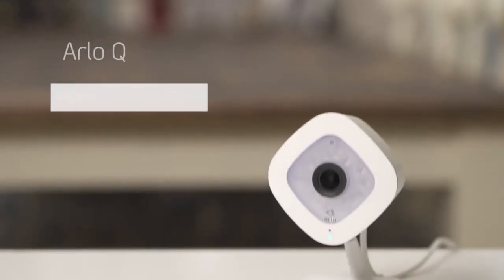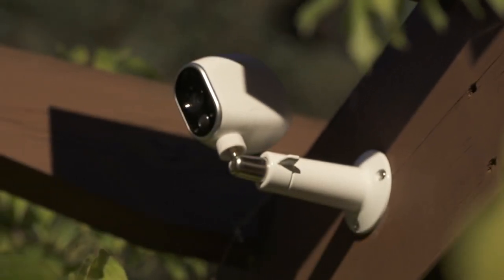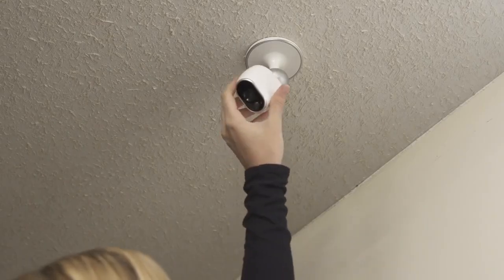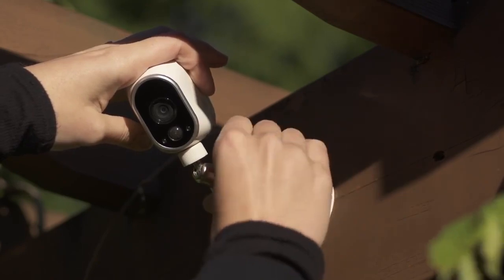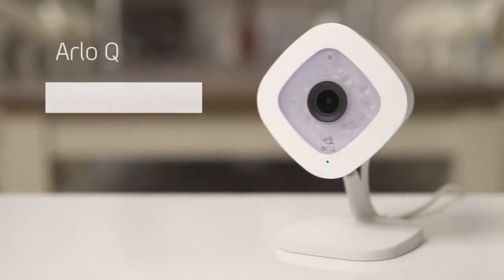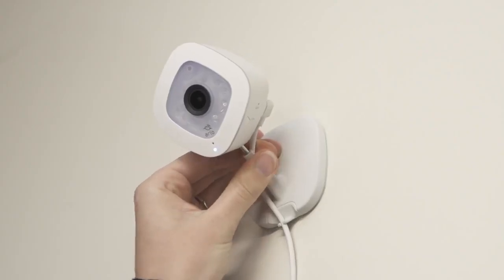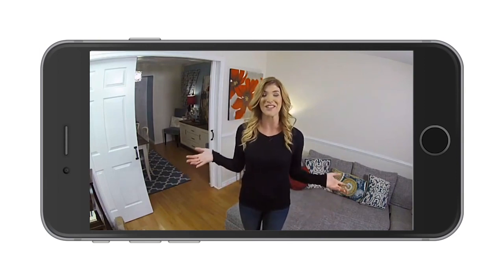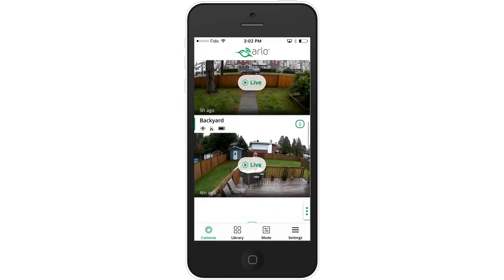Which Arlo Smart Home Security Camera do you Need HD, 720p